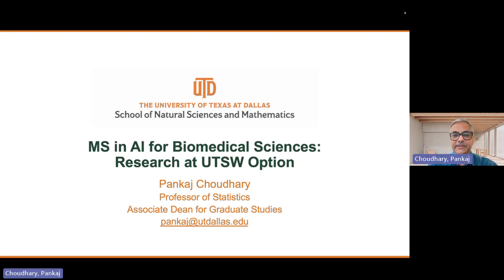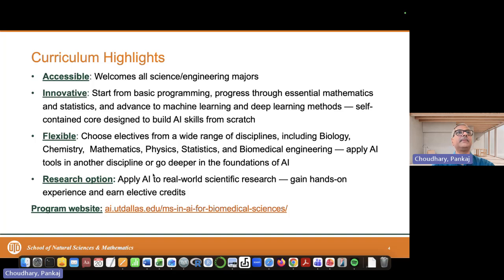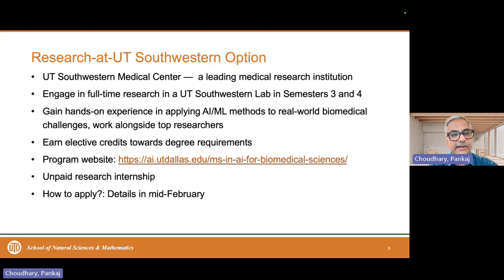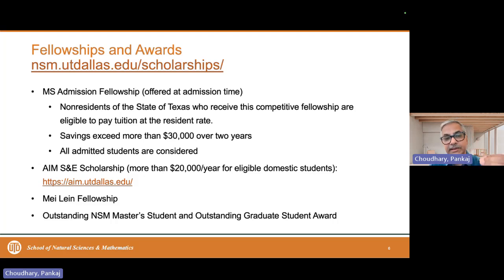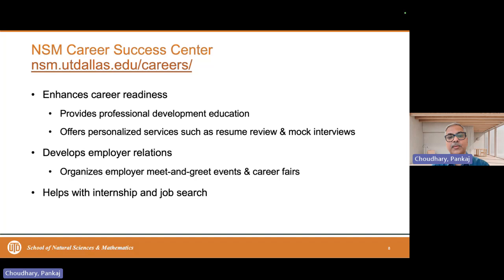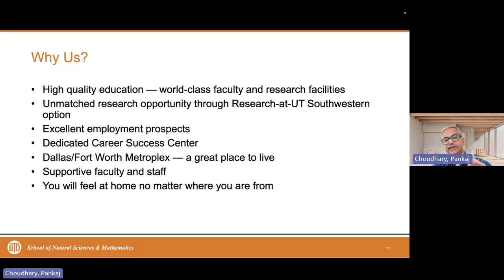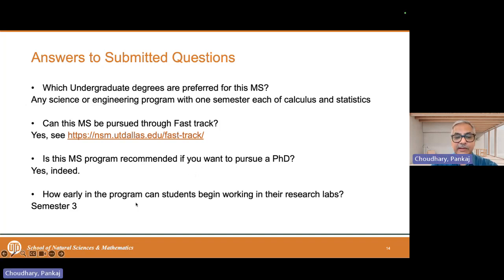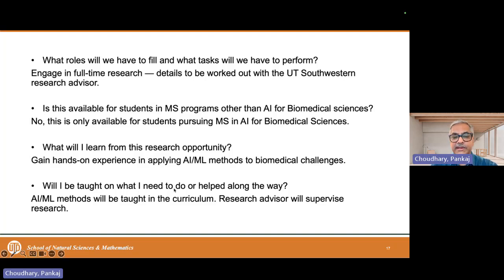MS in AI for Biomedical Sciences Research at UT Southwestern Option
Explore how the MS in AI for Biomedical Sciences at UT Dallas integrates advanced AI training with hands-on biomedical research through the Research at UT Southwestern option.
This webinar walks through how the program is structured and how the UT Southwestern pathway works in practice, with a focus on what students actually do in the lab and in the classroom:
Program overview: How the 30-credit-hour MS in AI for Biomedical Sciences builds from foundational programming, statistics, and biostatistics into AI, machine learning, and deep learning for biomedical applications.
Who the program is for: Students with a bachelor’s degree in a science or engineering discipline (e.g., biology, chemistry, biochemistry, neuroscience, biomedical engineering) who want to work at the intersection of AI, healthcare, and biomedical research.
Accessible yet rigorous preparation: The curriculum is designed for students without a prior CS or math major, while still providing technically solid training for research and real-world practice.
Research at UT Southwestern Option
The webinar goes into detail on a specialized pathway that allows selected students to complete part of their degree through full-time research at UT Southwestern Medical Center, a leading medical research institution:
Competitive research placement: Students apply for a limited number of spots to join active research labs at UT Southwestern as full-time, unpaid research interns for two consecutive semesters.

Continue full-time research at UT Southwestern with no additional coursework, allowing students to concentrate fully on their project.
Across the webinar, you’ll hear how this option is designed to:
Connect advanced AI methods directly to real biomedical and clinical questions
Give students authentic research experience in a high-intensity, collaborative lab environment
Prepare graduates for research careers, PhD studies, or industry roles that require both AI skills and domain understanding in biomedical science
Acknowledgments
This session is presented by the UT Dallas School of Natural Sciences and Mathematics and features insights from Dr. Pankaj Choudhary (Professor of Statistics and Associate Dean of Graduate Studies) with hosting by Karla Dickenson, Program Specialist in NSM.